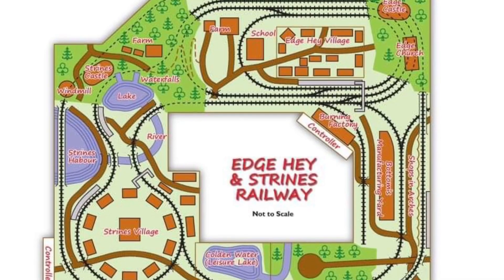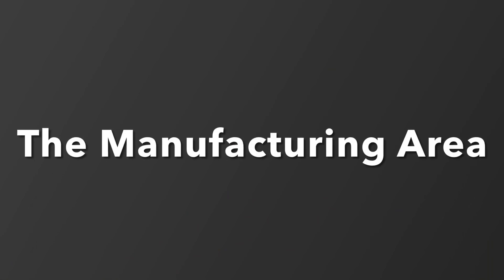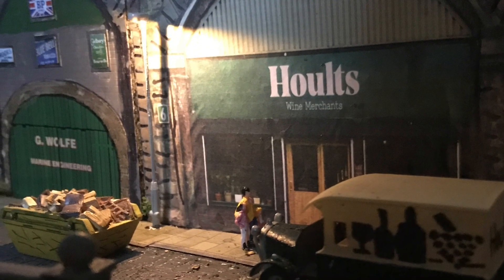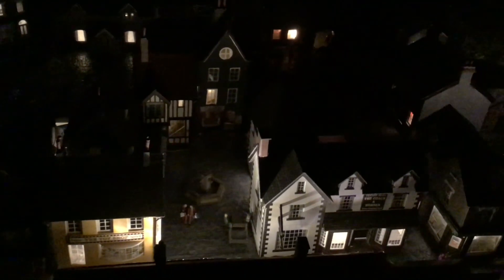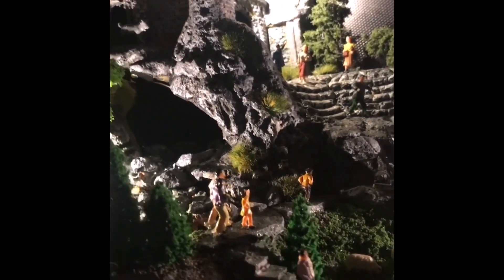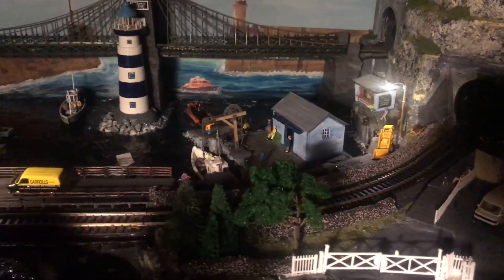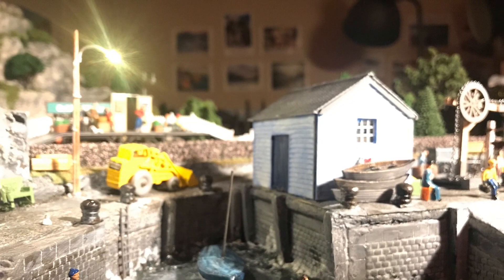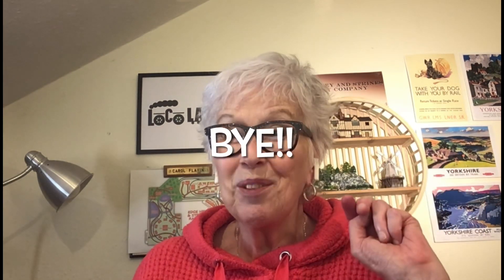ADDING LIGHTING - To Enhance your Model Railway Layout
Adding lighting to my layout The Edge Hey & Strines Railway (EH&SR) was something I wanted to do from the beginning and I am pleased with what I have done. I made use of the Woodland Scenics Just Plug system but decided not to spend time demonstrating how I did it, as they provide good instructions and plenty of ‘how to use it’ videos on their website. I also experimented with small led lights with a controller in one of my villages.